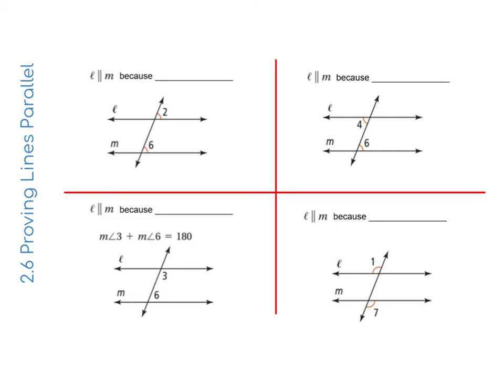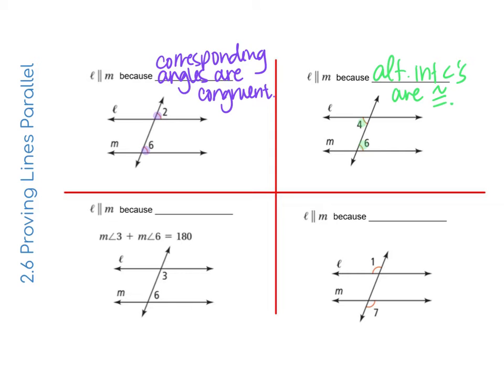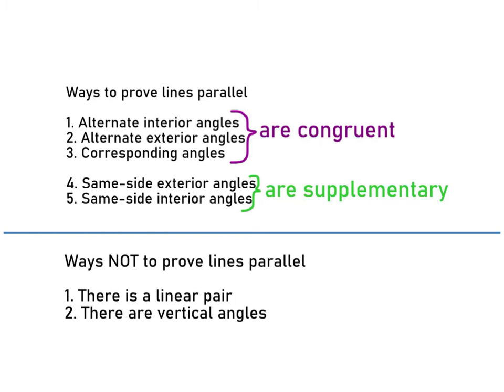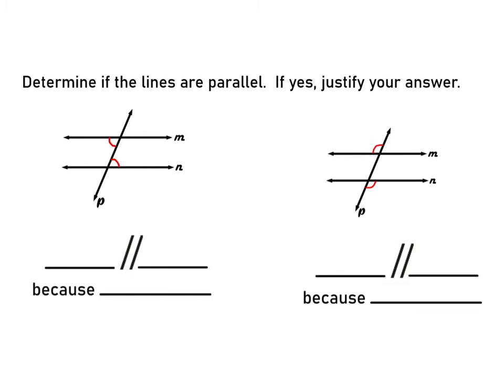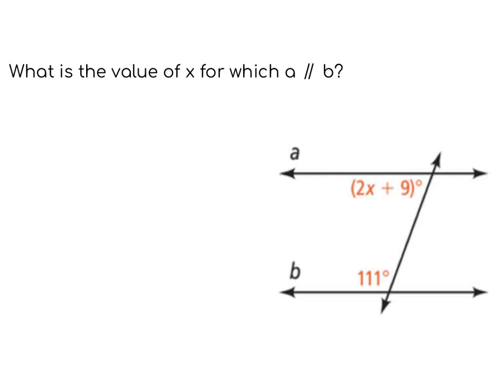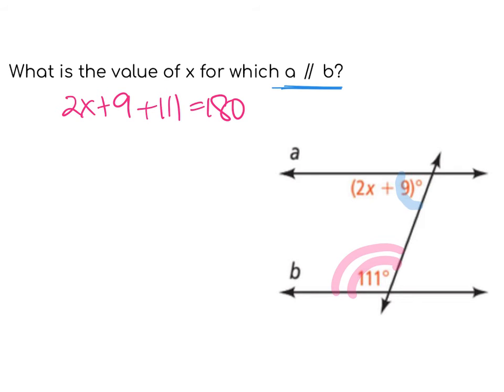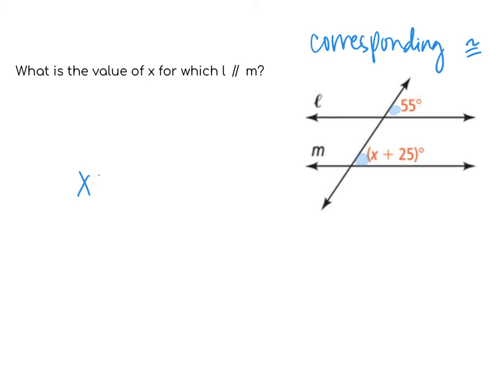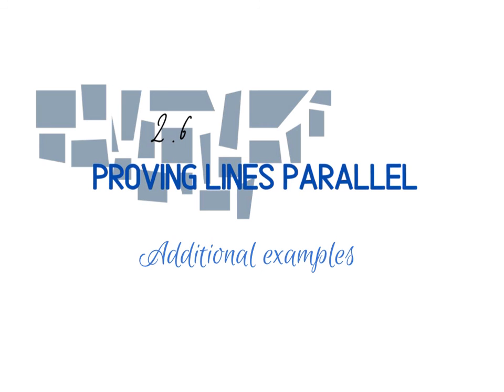2.6 Proving Lines Parallel